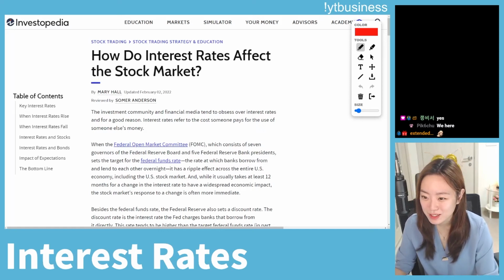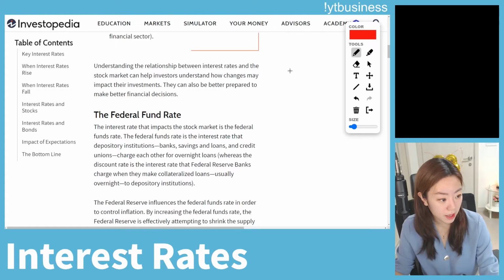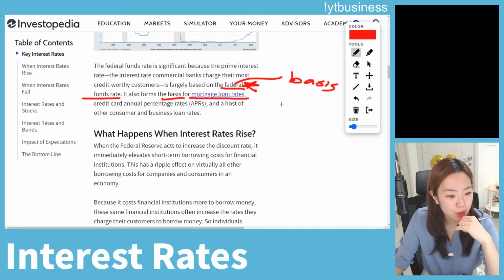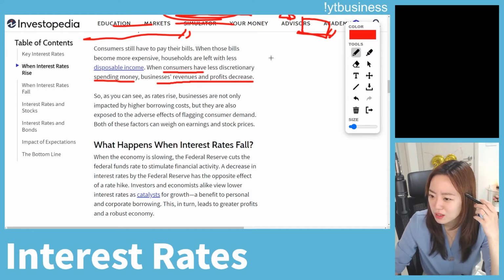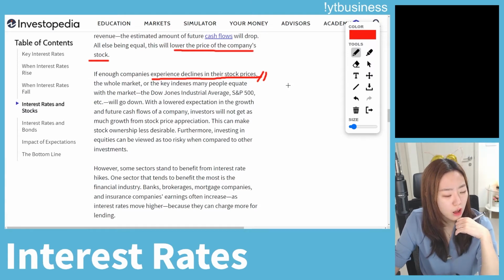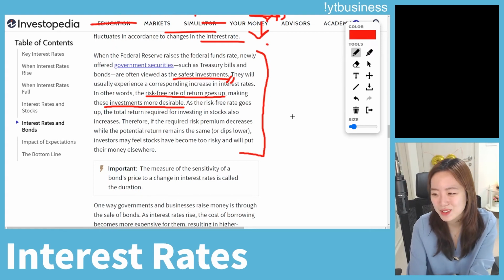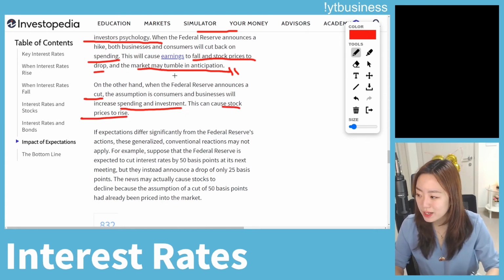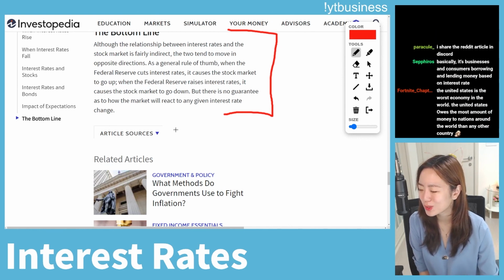How interest rate affect Stock Market [Finance 101]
Learning everything that is needed to invest in stock!

Thank you Jolly for the material :)